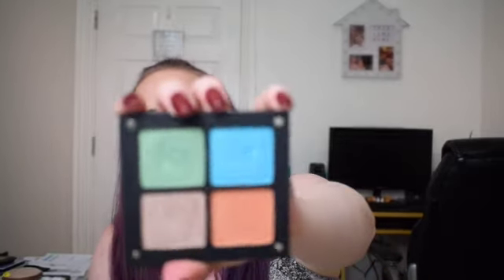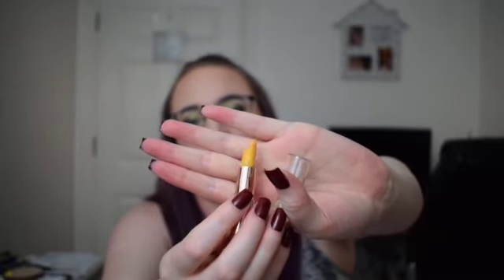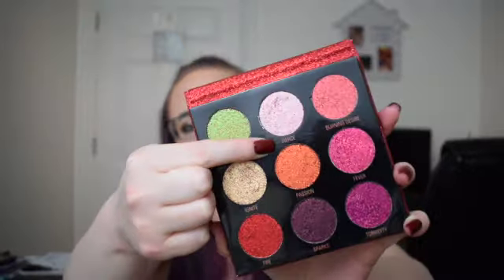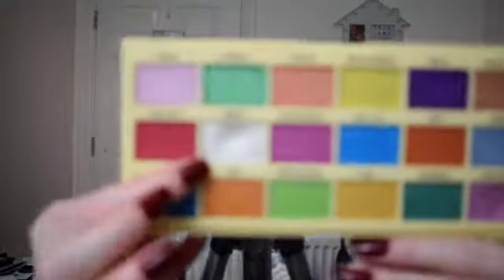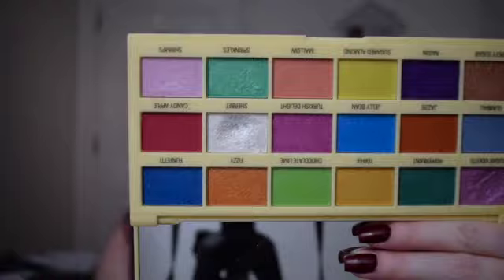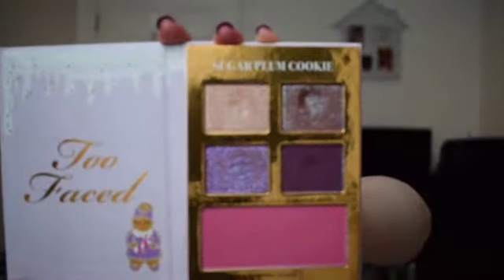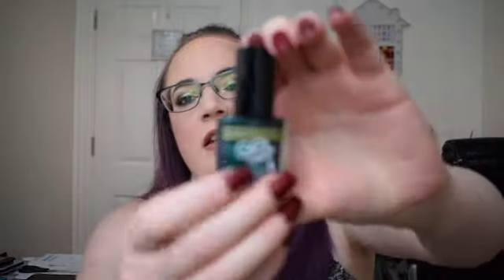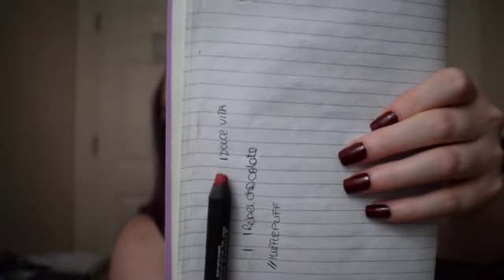Wizard Of Panning Update 5 | PANtastic Ladies Collab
Here's my fifth update for the PANtastic Ladies FB group collab "Wizard of Panning". The aim of this project is to pan items that are related to the Wizard of Oz.